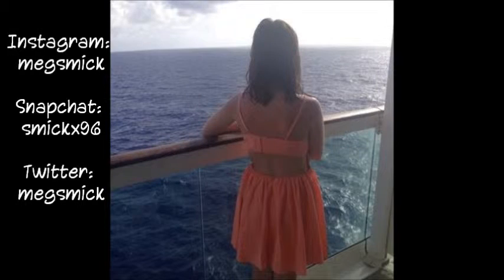Unboxing: Bath and Body Works Semi Annual Sale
Product Links